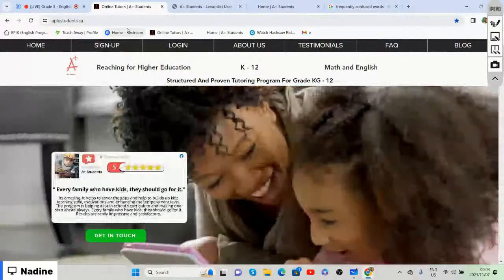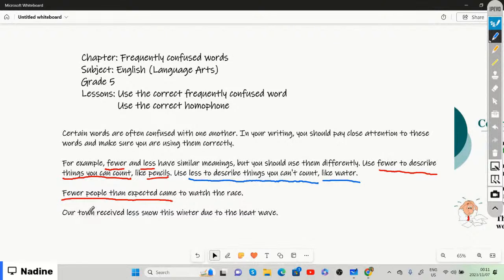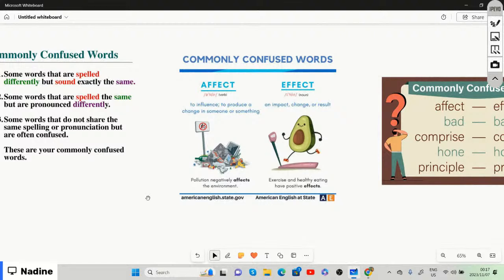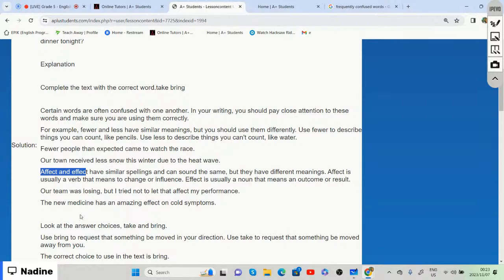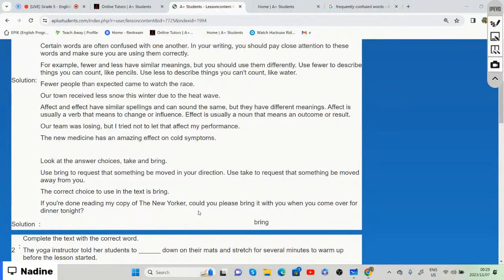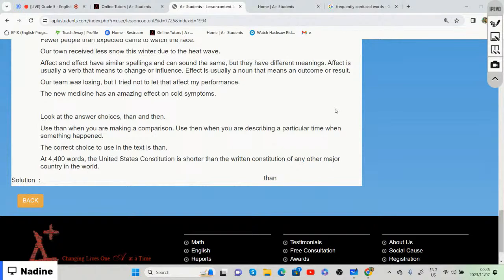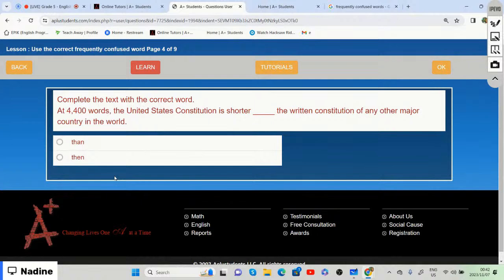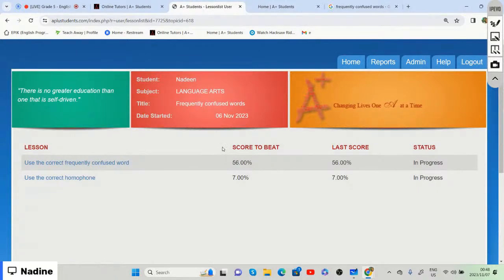Grade 5 - English: Frequently confused words